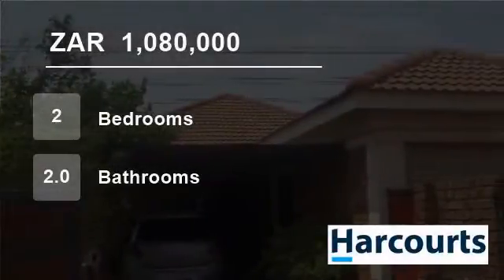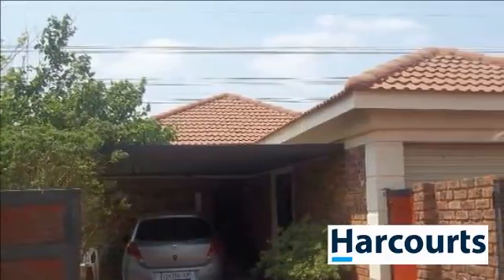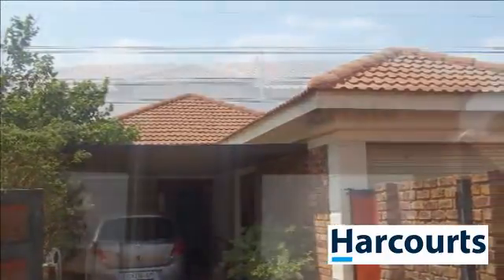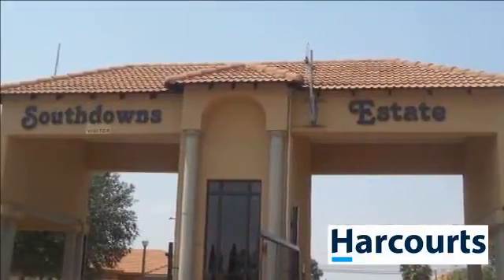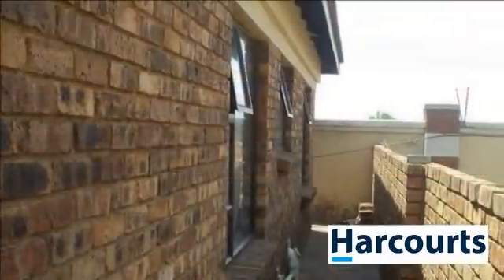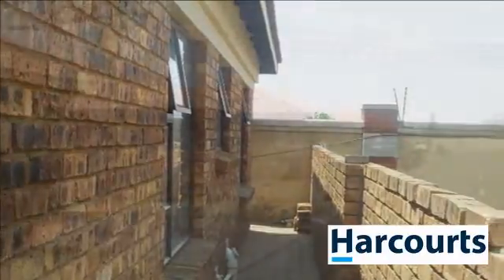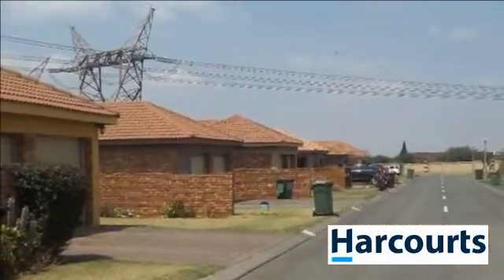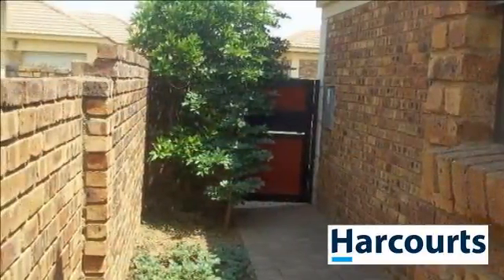2 Bedroom Townhouse For Sale in Alberton, Gauteng, South Africa for ZAR 1,080,000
Freehold simplex cluster offers cherry wood kitchen with granite counter tops, open plan to diner. Spacious tiled lounge with sliding door to garden. 2 bedrooms with laminated wood flooring and 2 modern bathrooms. single garage, carport for two cars and private garden.